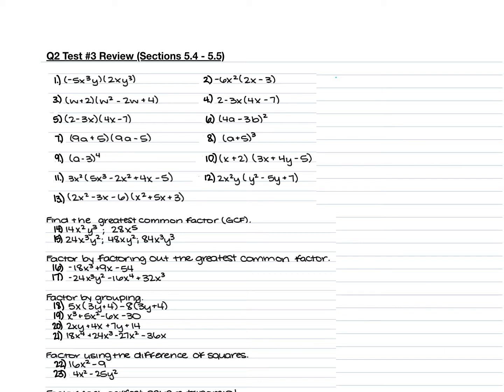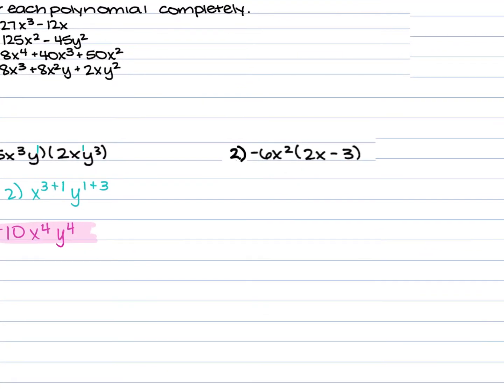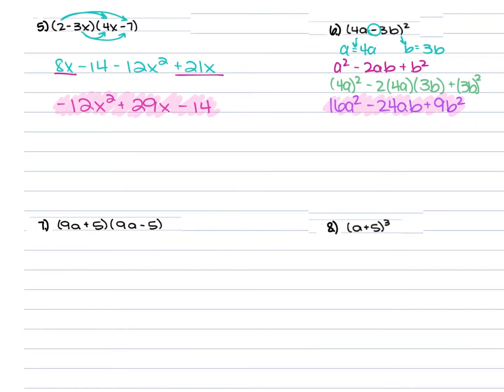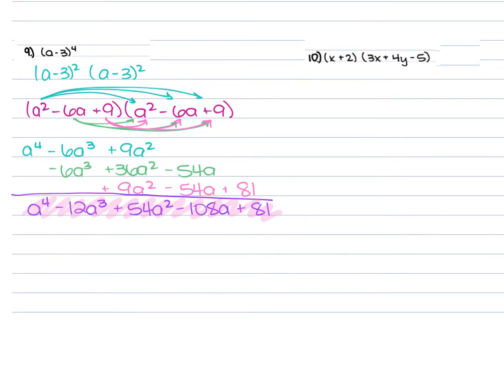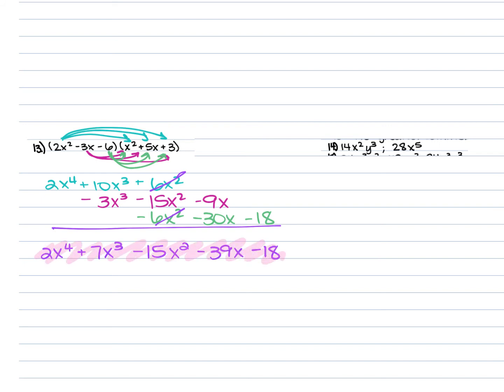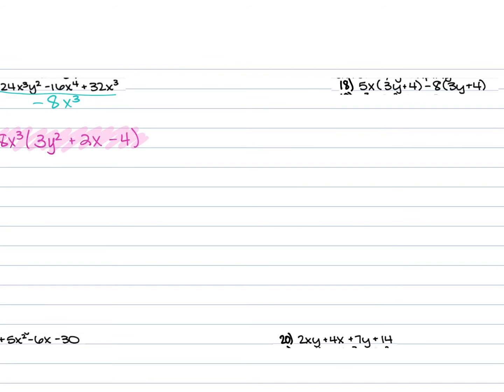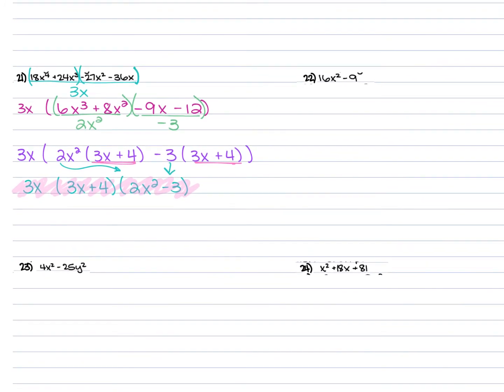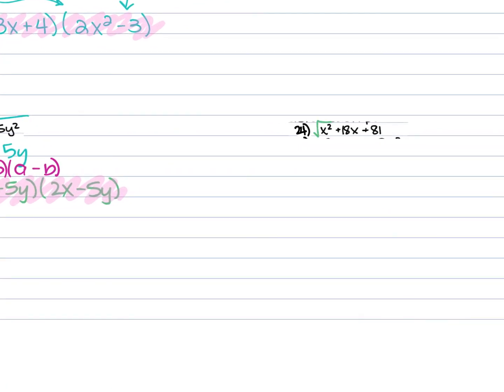Q2 Test #3 Review (Sections 5.4 & 5.5)